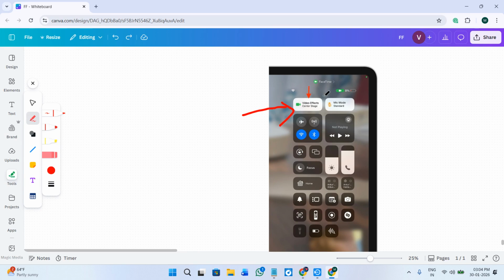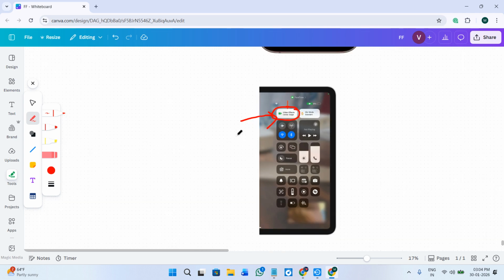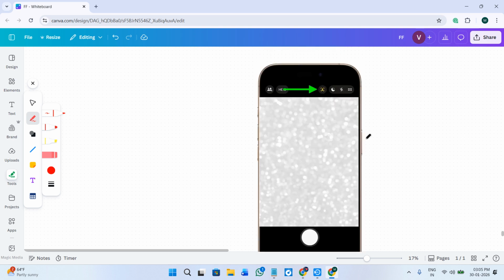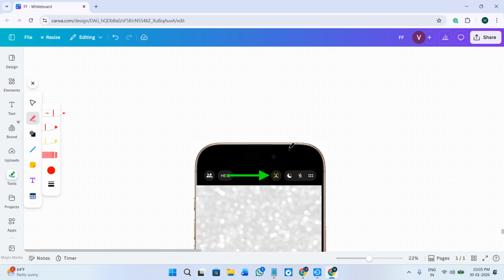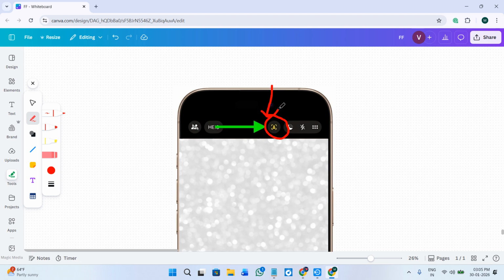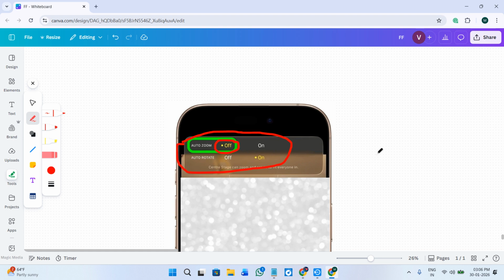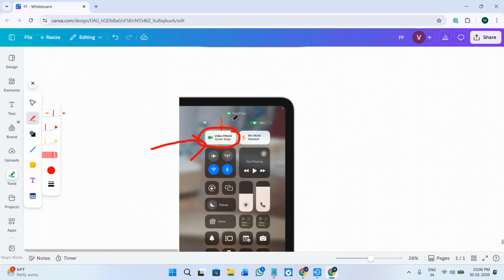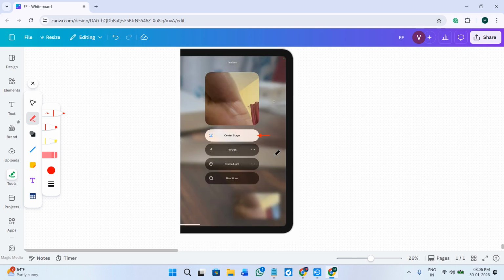How to Disable the Center Stage Feature on iPhone Camera [2026]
Welcome to the Fixed Formulas YouTube channel! In this tutorial video, I will show you How to Disable the Center Stage Feature on iPhone Camera [2026]